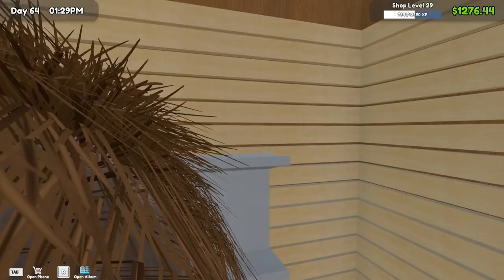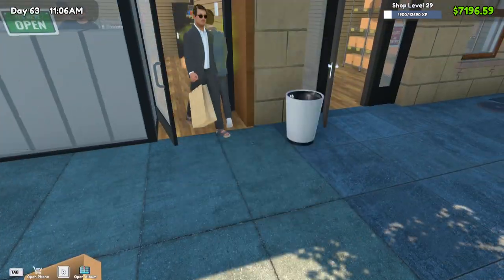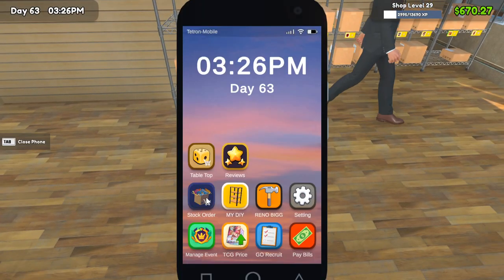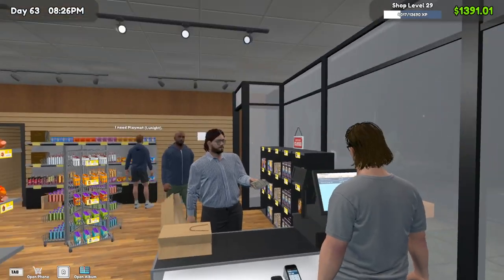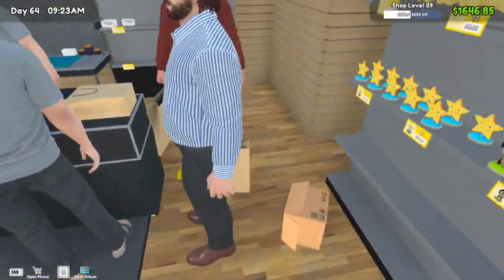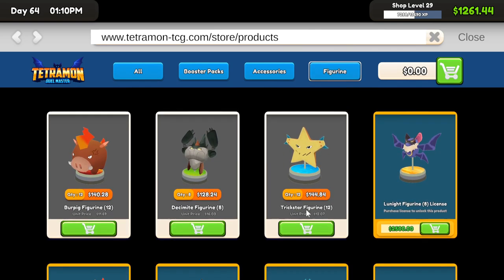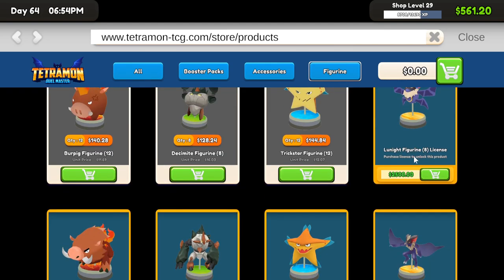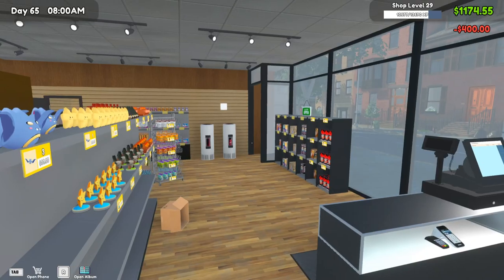NEW COMIC BOOK UPDATE! | TCG Card Shop Simulator